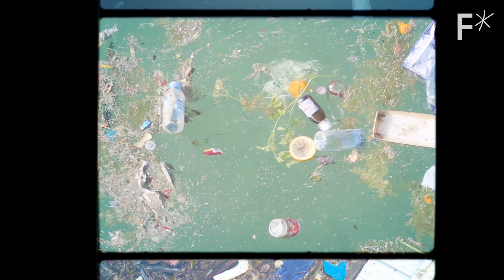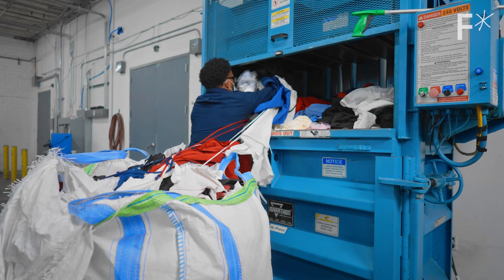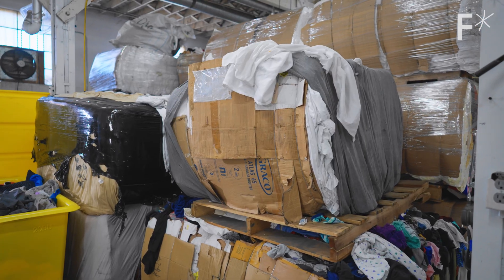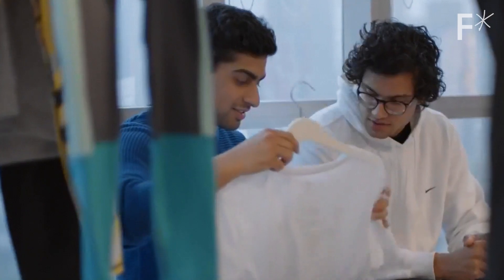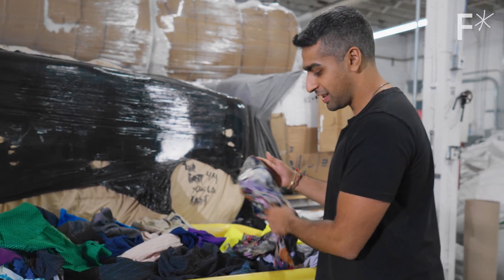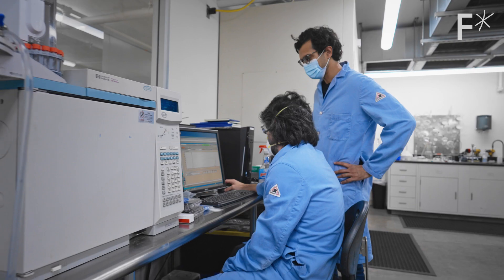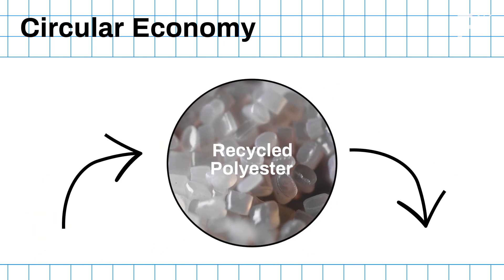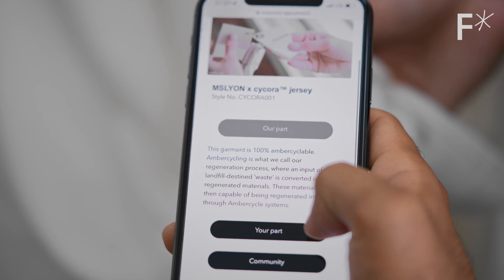Chemists are hacking fashion to save the planet | Just Might Work by Freethink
Fast fashion is endangering the planet. These chemists are fighting back | Shay Sethi, CEO of Ambercycle

Our clothes don’t die — or, at least the non-biodegradable textiles that they’re made of don’t usually get a second life.

In 2018 alone, 11.3 million tons of those textile mixtures waste ended up in landfills, the EPA says. And the lion’s share of that waste comes from clothing — over a billion garments worth.

Fast fashion — a term used to describe an industry that relies on fast manufacturing and styles that quickly go out of vogue — is reliant on these textiles. A June 2021 report by London’s Royal Society for Arts (RSA) found that more than 80% of some offerings on websites contained new plastic in them, and despite recent media attention, clothing companies are still slow to adopt truly recycled garments into their product lines.

While there are clothes made from recycled polyester, calling them “recycled” is a bit disingenuous — in fashion, most polyester recycling pulls the plastic from water bottles, not clothing

Ambercycle CEO Shay Sethi is deploying a different, proprietary form of recycling, one that separates materials at the molecular level. It’s called chemical recycling, and the technique allows Ambercycle to pull plastic fibers from textiles, leaving the fibers unharmed and ready to be used in new clothes.

Read more of our stories on recycling:
Recycling robot keeps waste out of landfills
Can tech rentals solve the problem of electronic waste?
A sweet way to recycle cotton — turn it into sugar